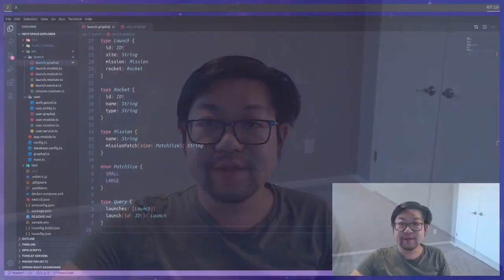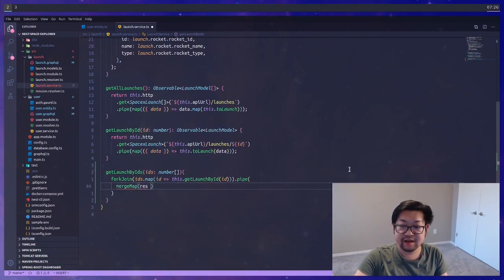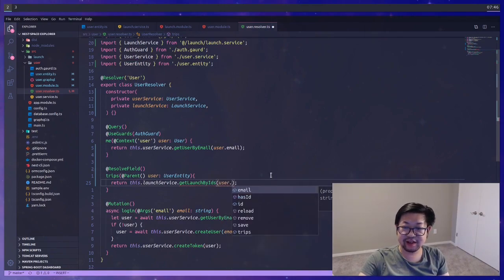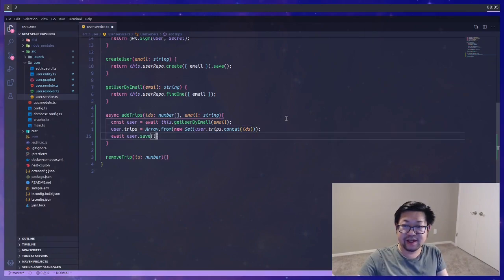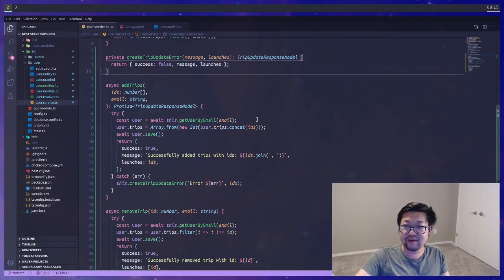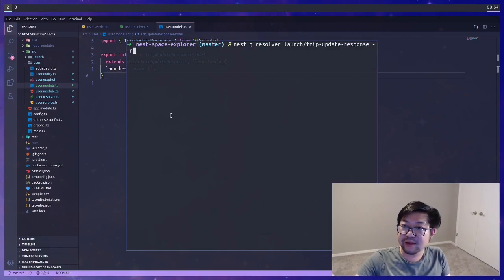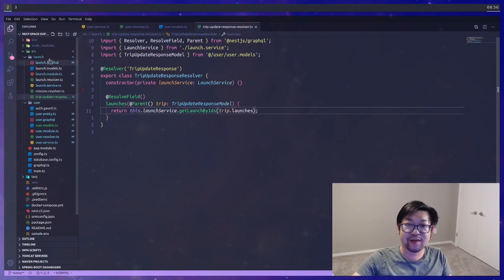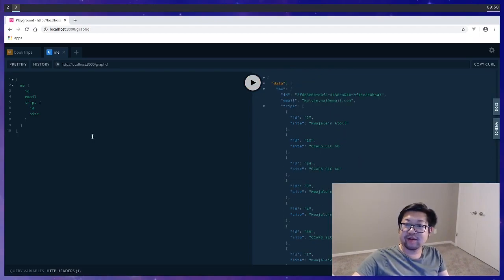NestJS GraphQL Space Explorer App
This video finishes up the space explorer app that was created for the last few videos that focuses on NestJS and GraphQL recreating the tutorial app in the Apollo GraphQL documentation.

Links